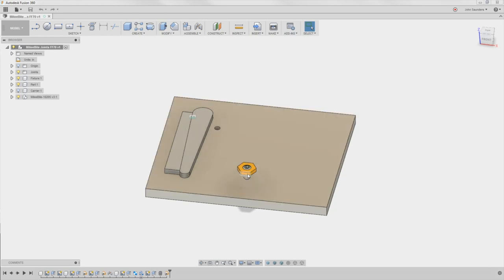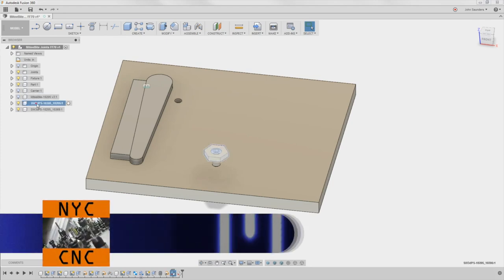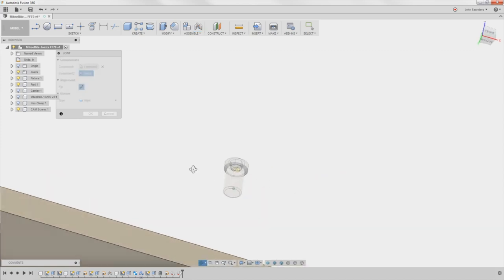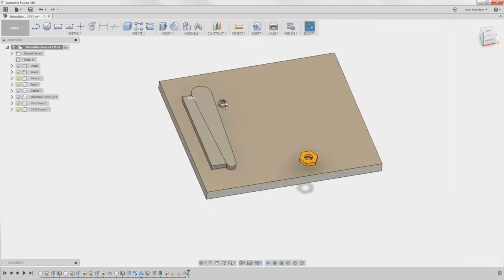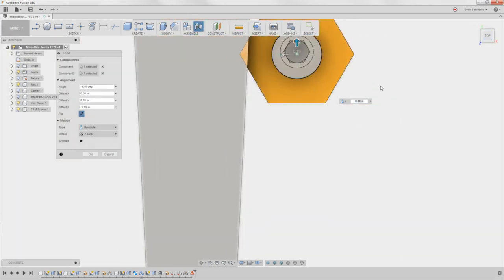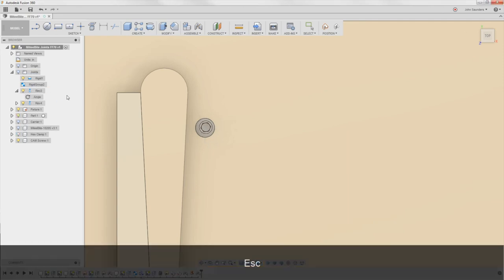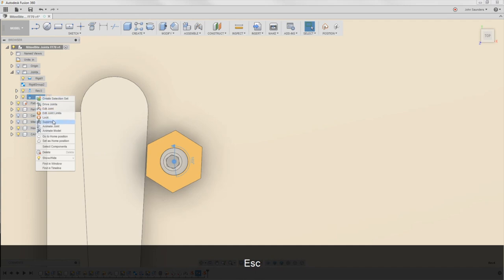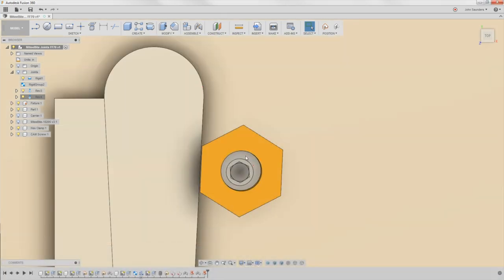How to model Fusion 360 Joints for Mitee Bite Fixture Clamps! FF70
Showing how to use Joints in Fusion 360 to correctly model the cam style Mitee Bite fixture clamp!  Bonus: using Contact Sets to even get the CAM action working!